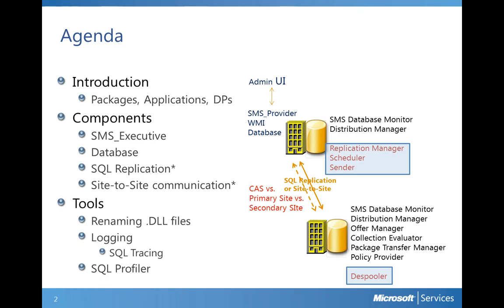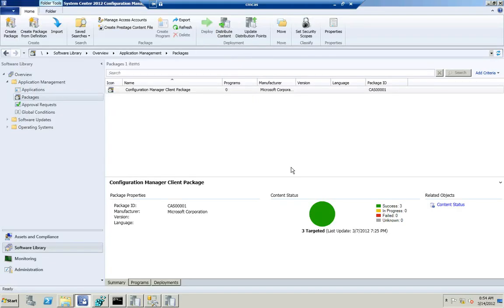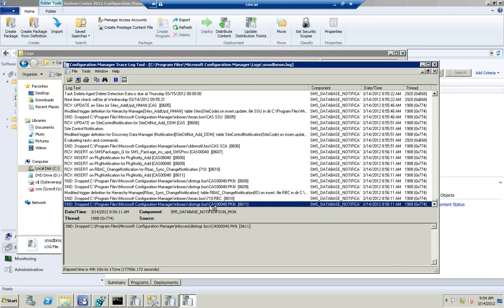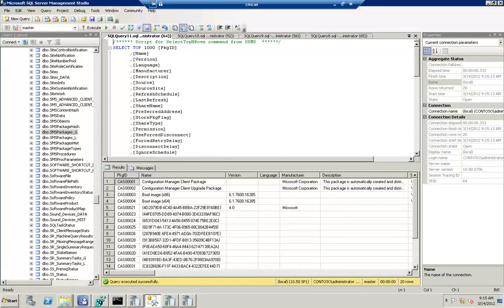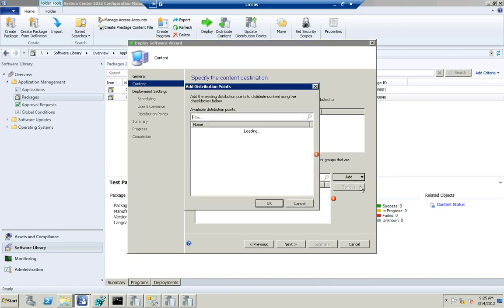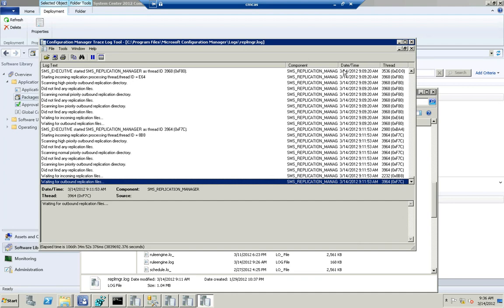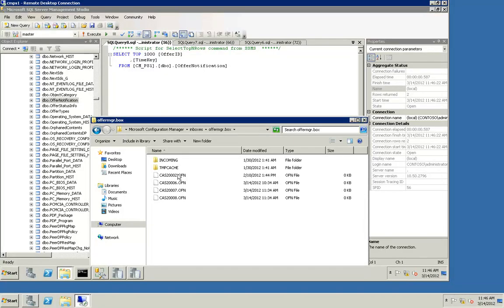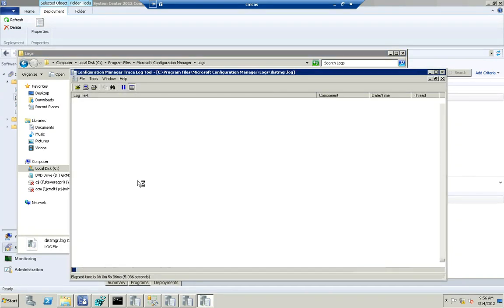ConfigMgr 2012 Application Deployment Part VI Packages Behind the scenes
This session is part VI of an ongoing series on Application Deployment in System Center 2012 Configuration Manager.  This session moves back to the server side to detail package creation and back end processing with the ultimate goal of preparing policy for consumption by the client.